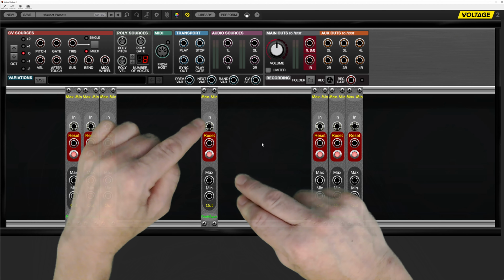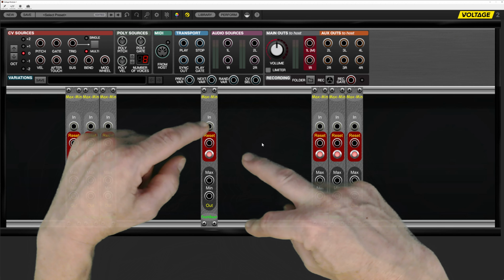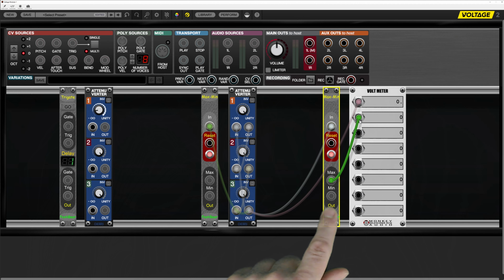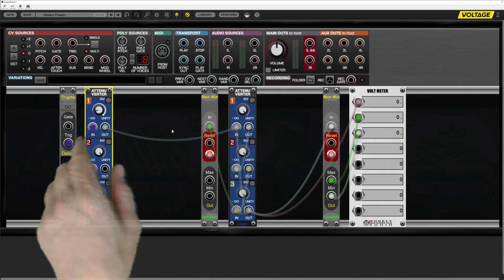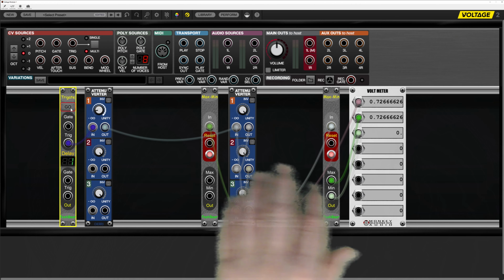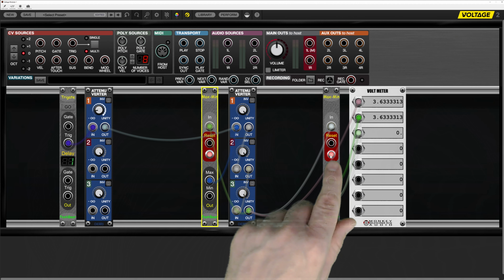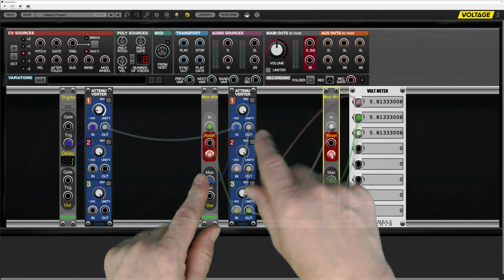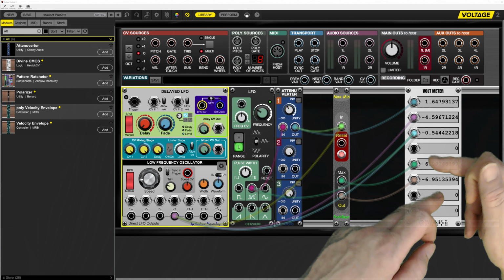Technical overview of the PoohBear's Max Min device with examples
Technical overview of the PoohBear's Max Min with examples